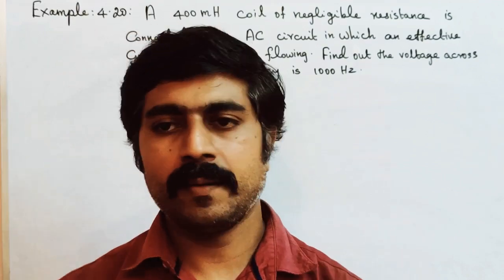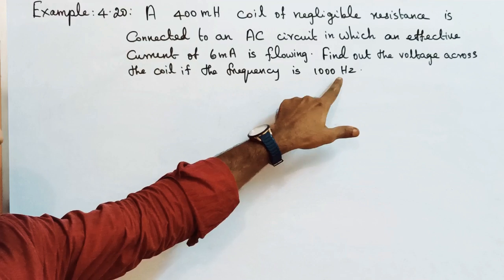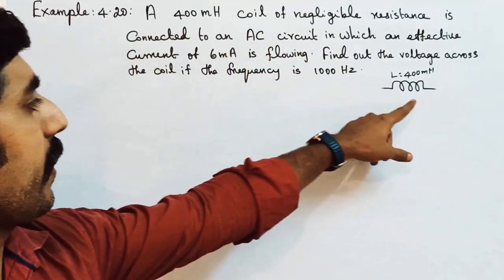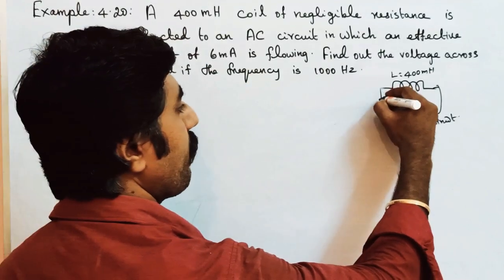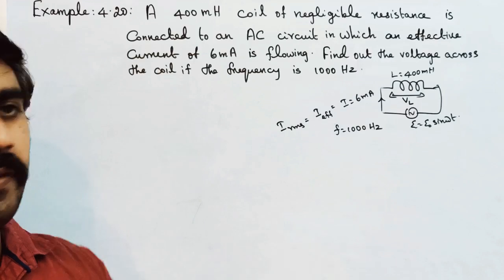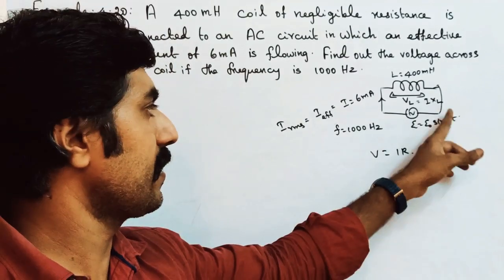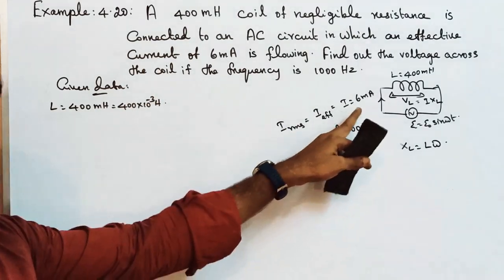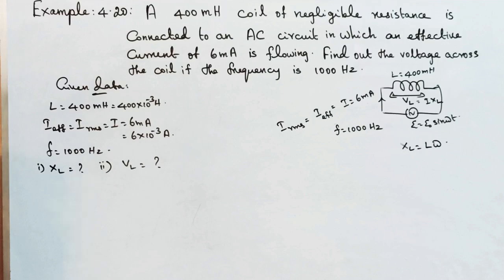Example 4.20||Ln 4||STD 12 Physics||Tamil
1.AC circuit containing only an inductor. 2. 2. MASTER PCM tution center KOTTAR NAGERCOIL.